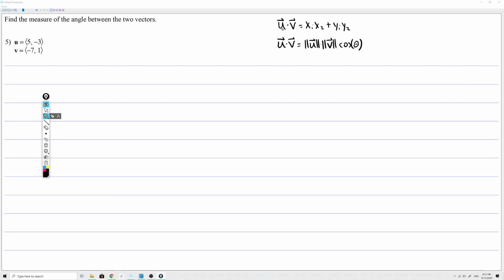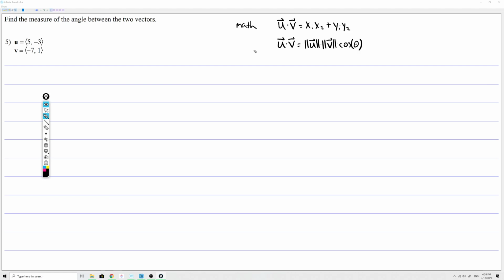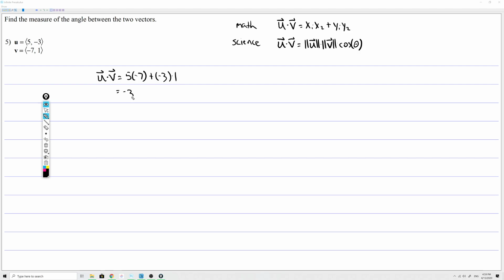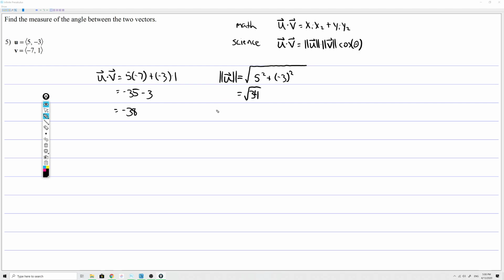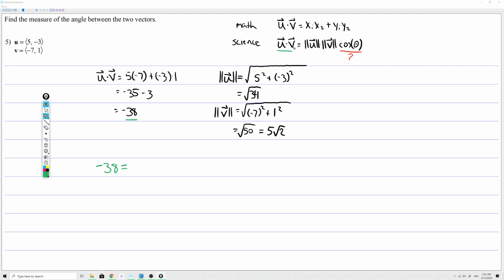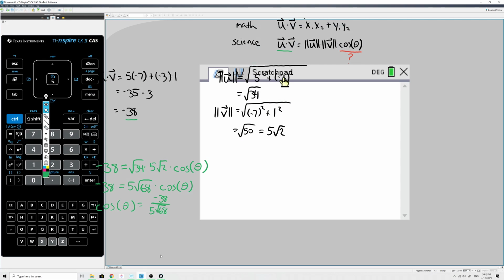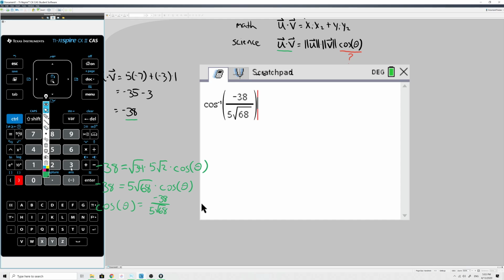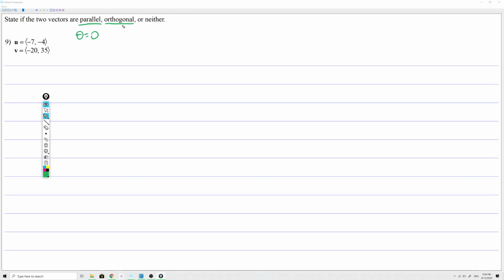Angle Between Vectors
Using the dot product to find the angle between two vectors.